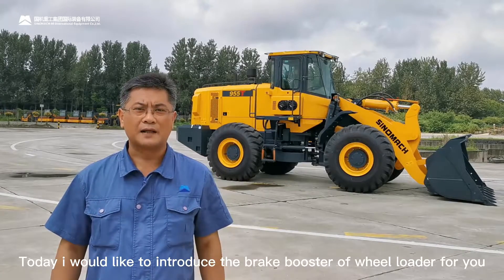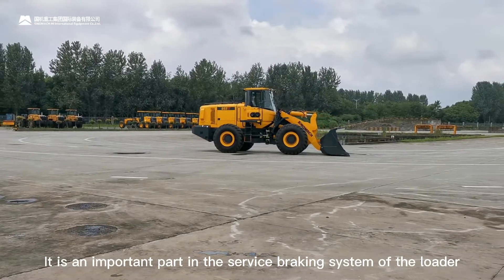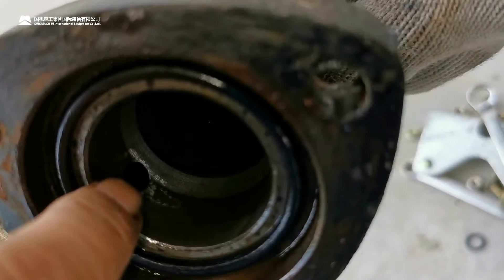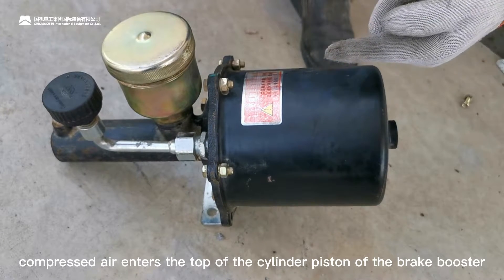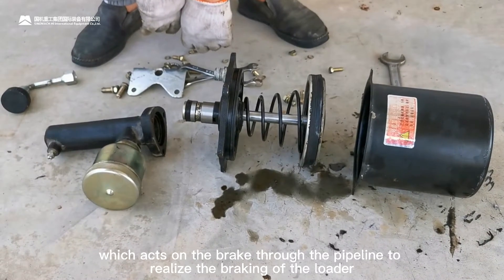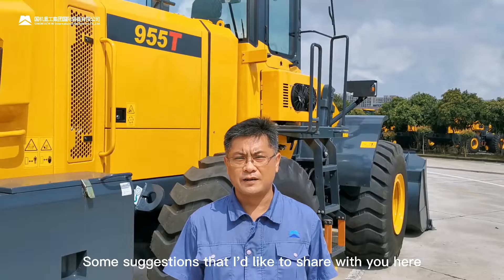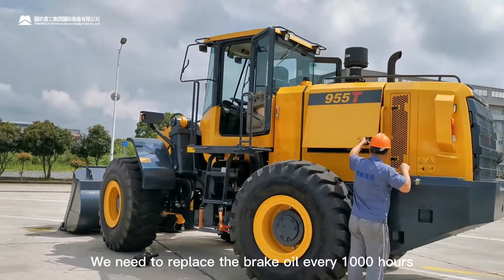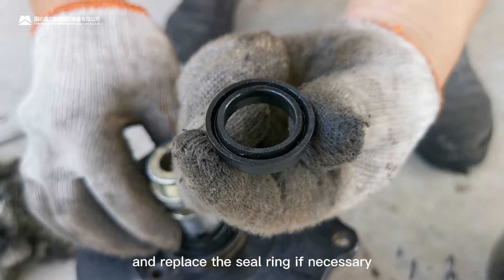The Brake Booster of Wheel Loader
This video illustrate brake booster part by part, including its working theory and maintenance points. Our customers can have a clear understanding of brake booster